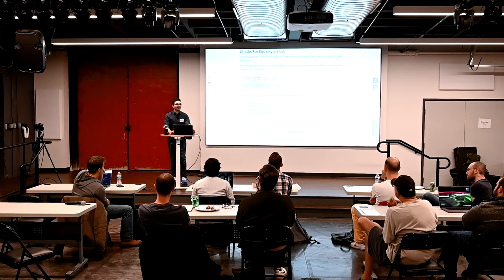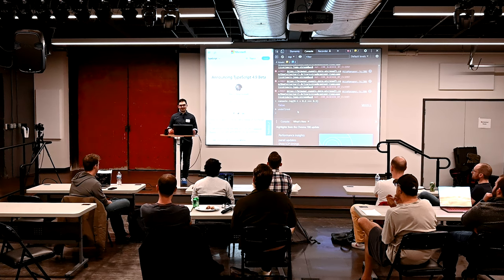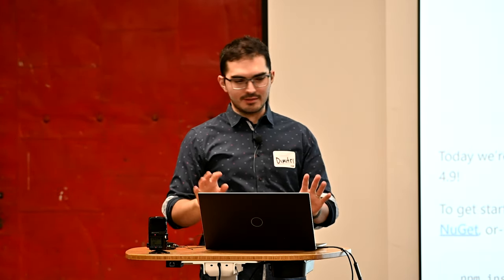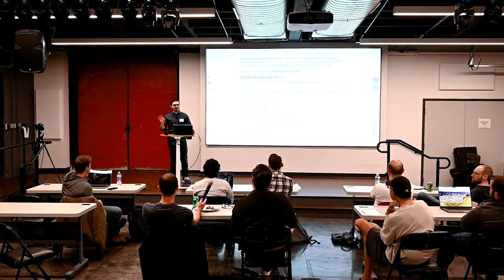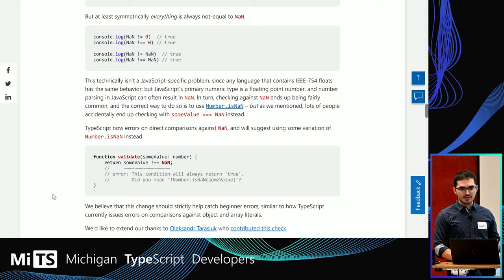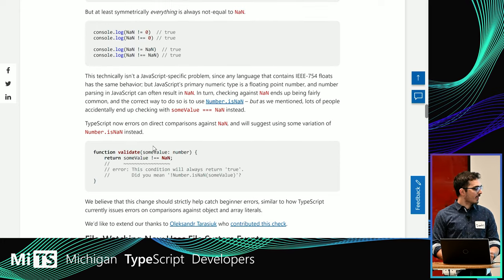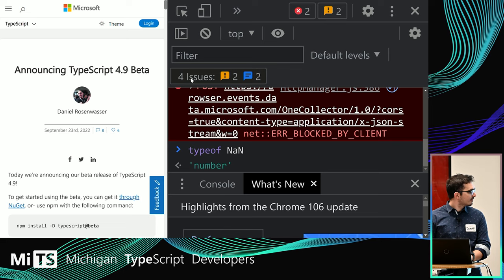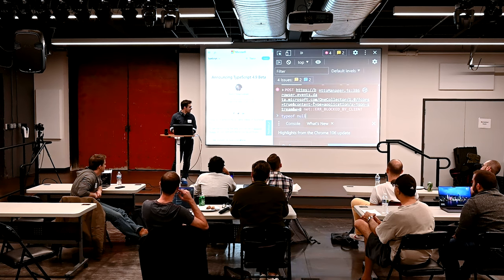TypeScript 4.9 - Checks For Equality on NaN | Release Report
TypeScript is getting smarter all the time.  In 4.9 it's got some new insights about how to handle equality checks for the NaN value.  Since nothing is ever equal to NaN (including even NaN itself!), TypeScript can save you from yourself when you try to include NaN in equality or inequality checks.

00:00 a fun interview question
01:06 a quirk of all number systems
02:36 common solutions to this problem
03:20 NaN equality checks in JavaScript
04:04 IEEE-754 floating point number spec
04:42 TypeScript's insights for NaN equality checks
05:21 Number.isNaN saves the day
06:22 TypeScript is still just JavaScript
06:55 audience question: is TypeScript breaking the IEEE 754 spec?
07:42 audience comment: semantic meaning of NaN
08:16 audience comment: `typeof NaN` is still `number`
09:30 audience comment: JS Wat's `baNaNa`

Dimitri Mitropoulos is a functional programming enthusiast that aims to not annoy his colleagues by forcing Ramda into every package.  In his free time he likes to write Rust programs, eat soup dumplings, and can often be found in the woodshop making furniture for his friends and family.

Recorded on November 1st at Cahoots in Ann Arbor, Michigan.